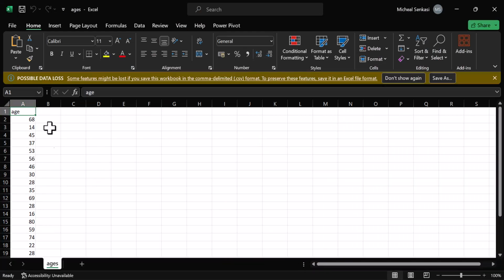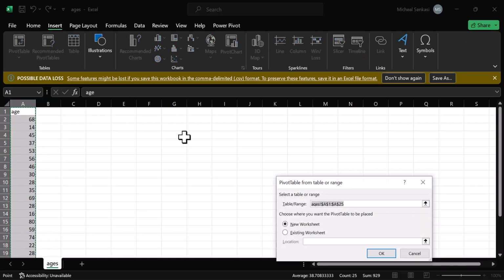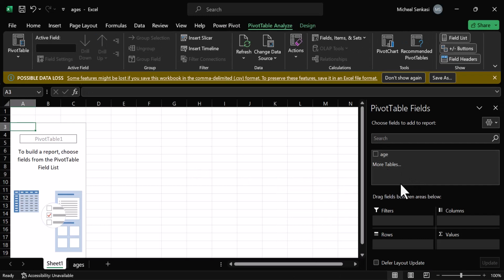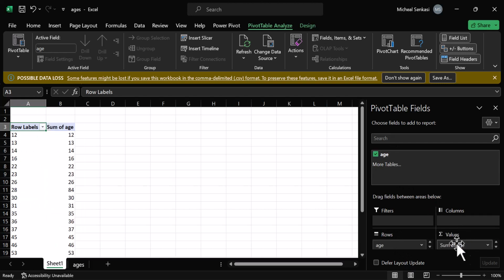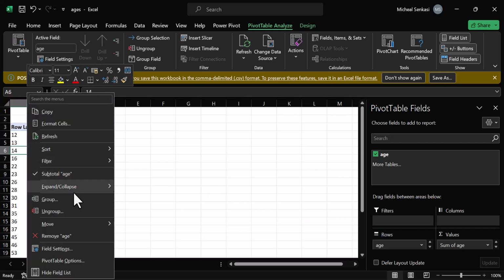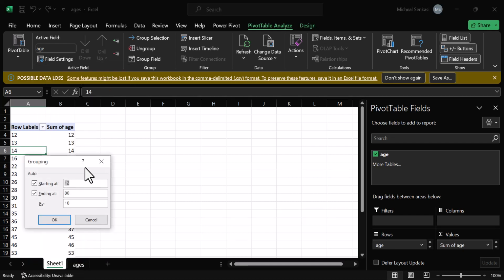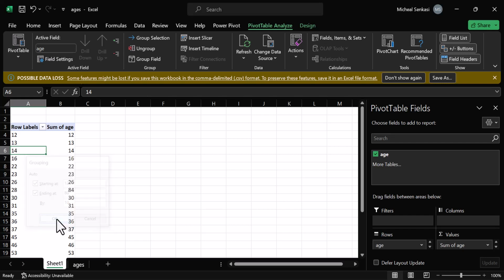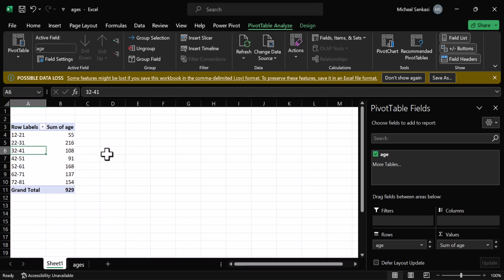How to group data into intervals in excel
Grouping data analysis is a process where individual observations of a variable are aggregated into groups, so that a frequency distribution of these groups serves as a convenient means of summarizing or analyzing the data.